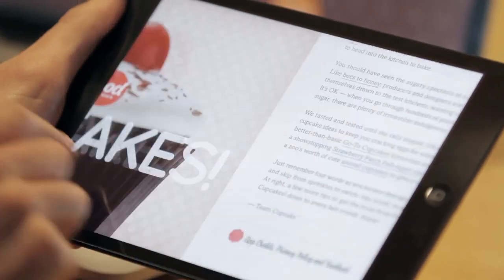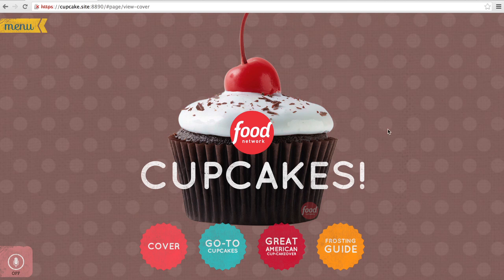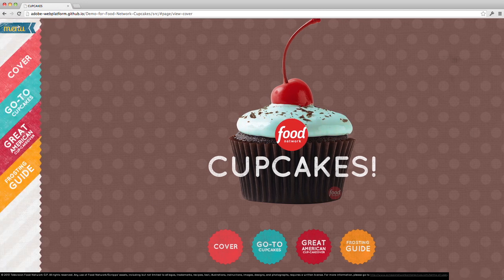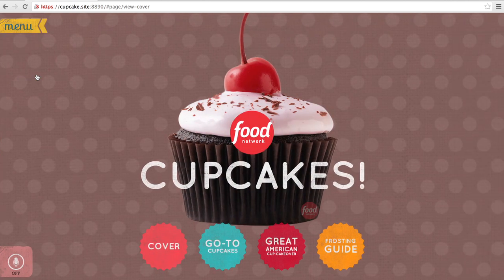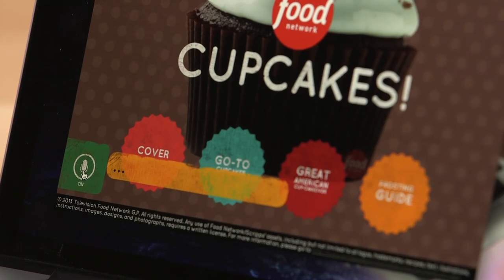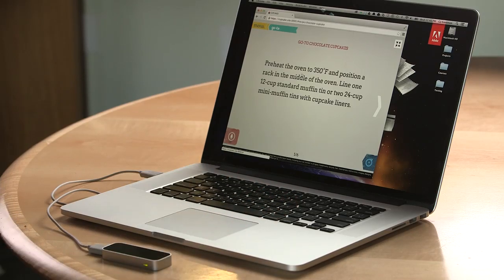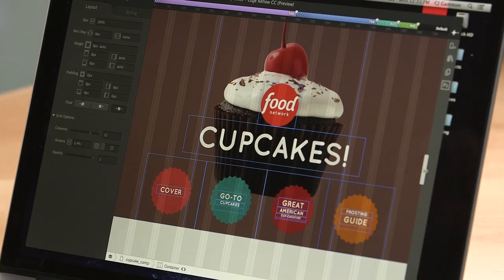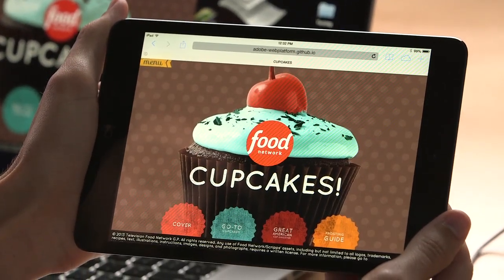Making the Web Sweeter with Food Network and Cupcakes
Adobe's Web Platform group teamed up with Food Network to experiment with bringing their popular Cupcakes! tablet application to the web. See how we turned beautiful content from Food Network, hardware from Leap Motion, speech recognition, responsive tooling, and new layout and graphics standards into a next-generation web experience.